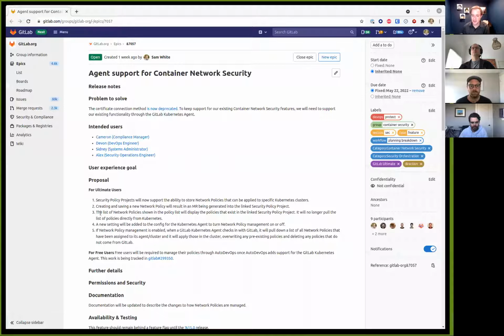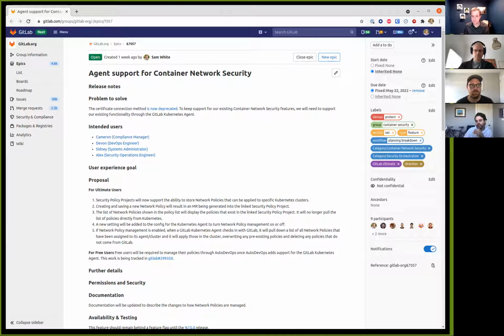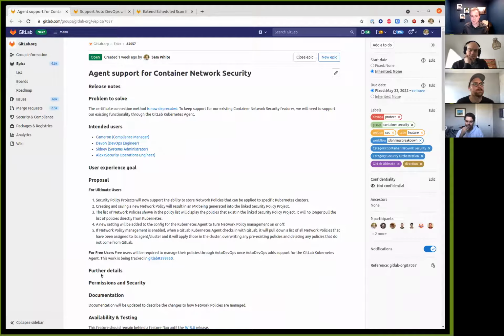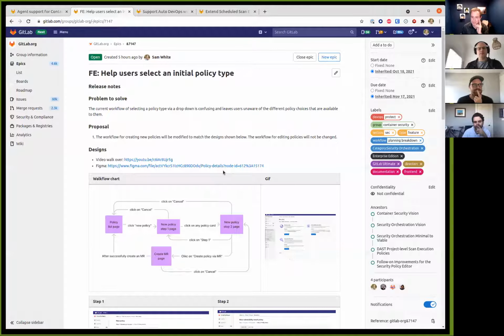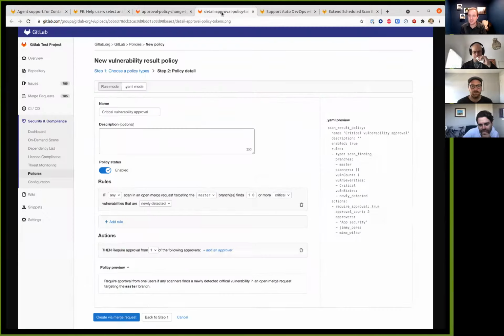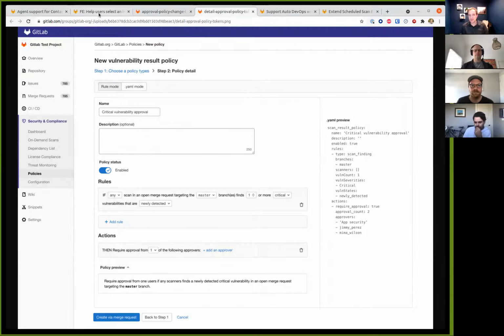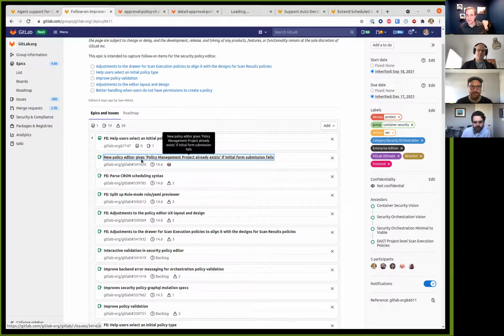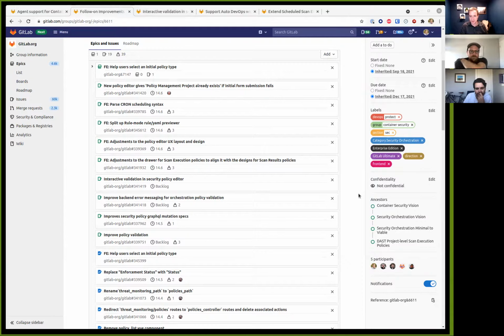Protect:Container Security group discussion 2021-11-16